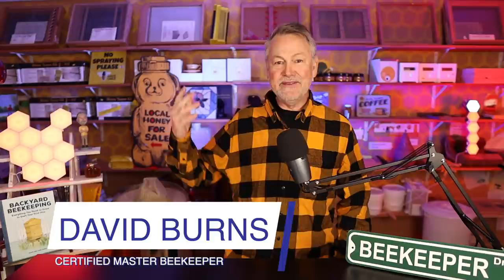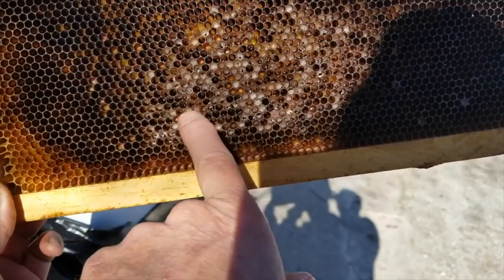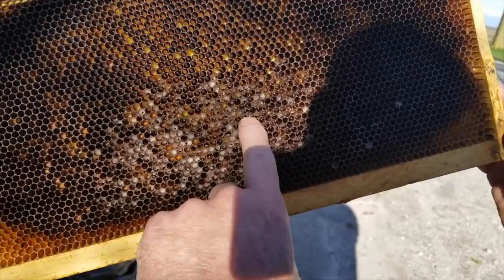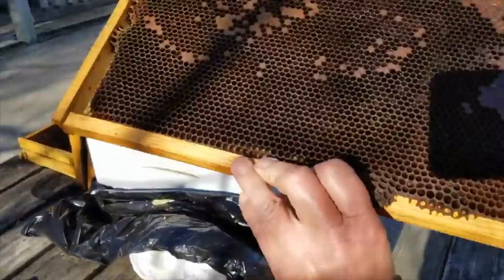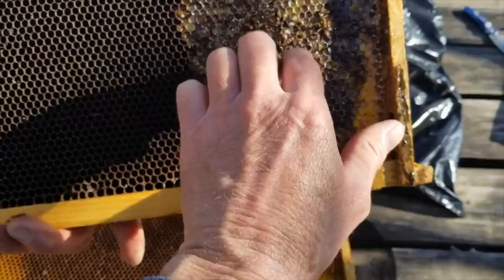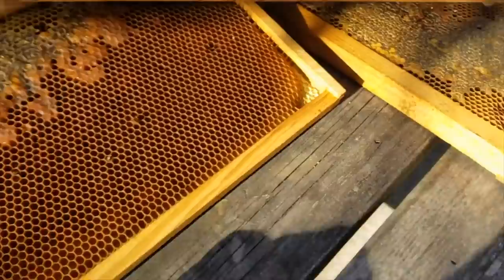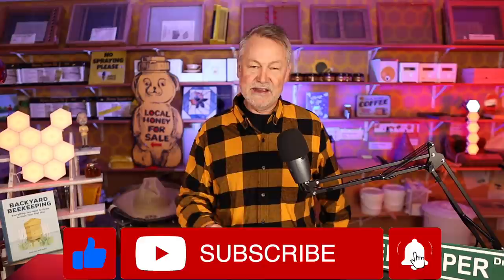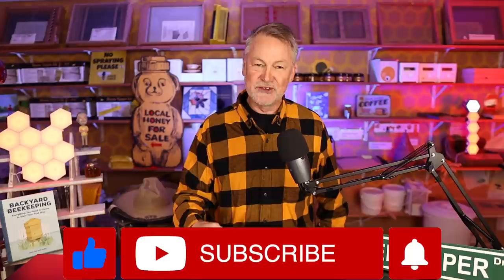Beekeeping | How To Determine If You Can Reuse Old Frames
Beekeeping means being resourceful and reusing old combs, but are these old frames safe to use again?

Let me tell you about my Ultimate Beekeeping Course.  SAVE THE GAS money and take this online course from the comfort of your home, at your own pace, videos of me teaching you all about beekeeping. Take these 6 online courses from the comfort of your own home, watching each video and pausing anytime. Take as long as you want to complete. No crowds, driving, hotels or lost time.

Uncapping Tub Kit ( Without Heating Knife):

Uncapping heated knife:

Camera Monitor